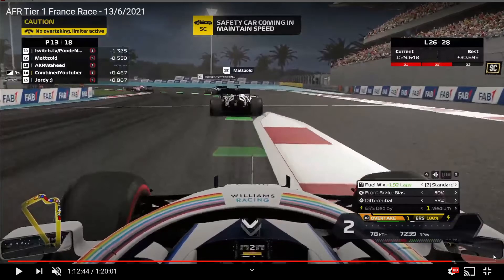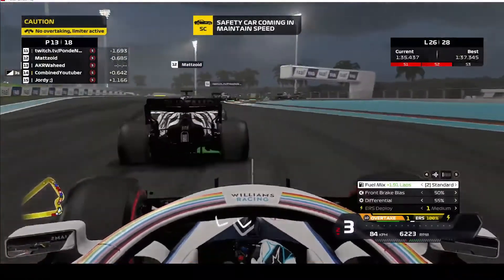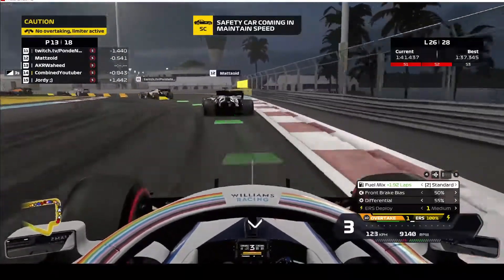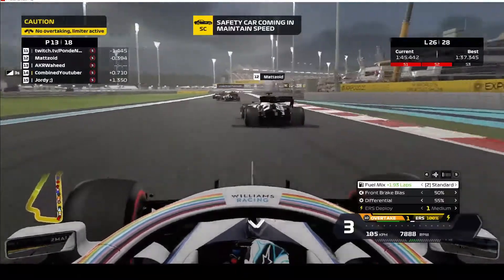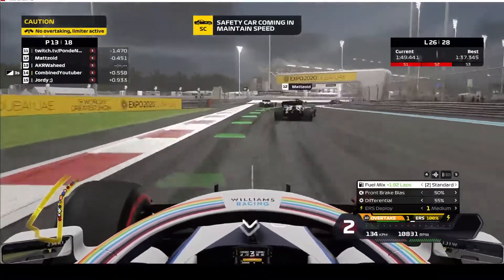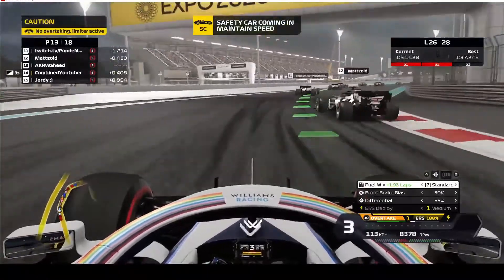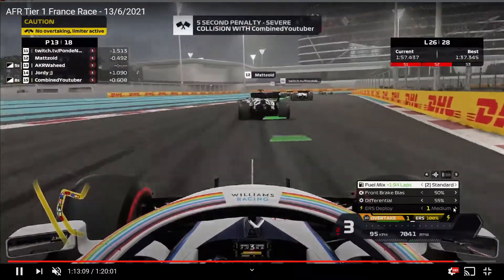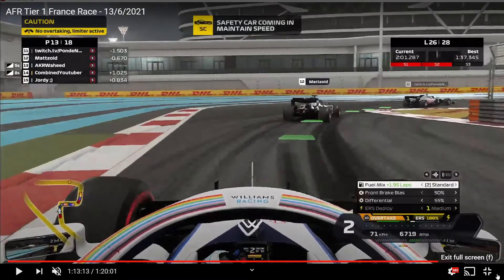Combined oh Combined